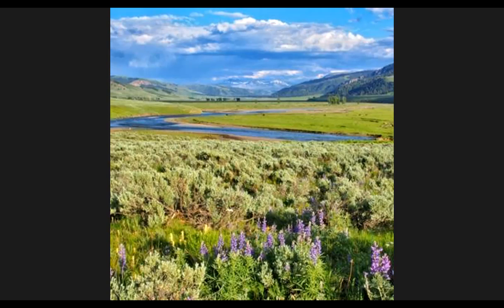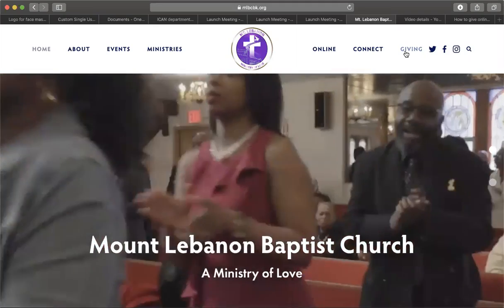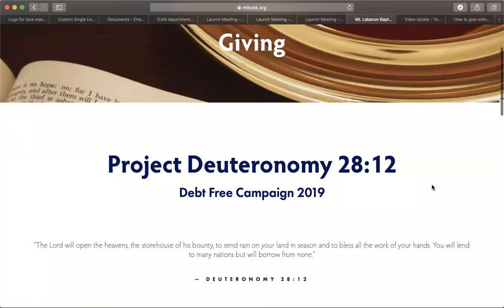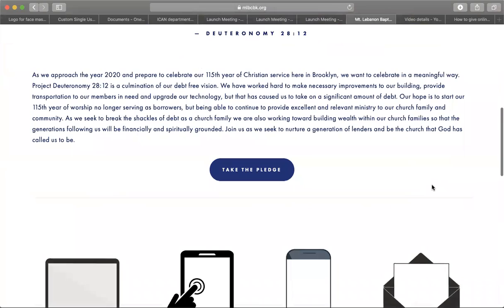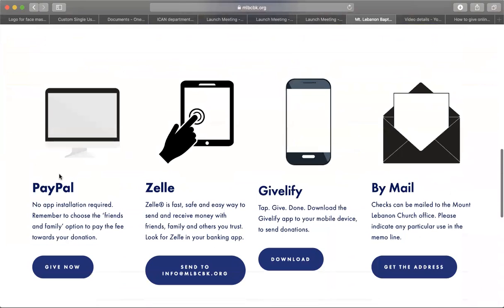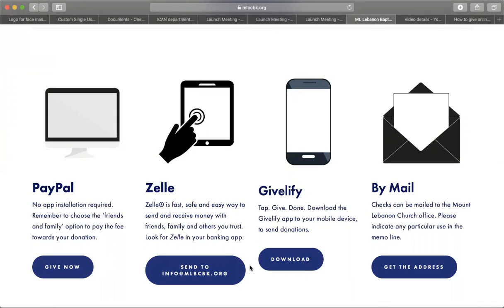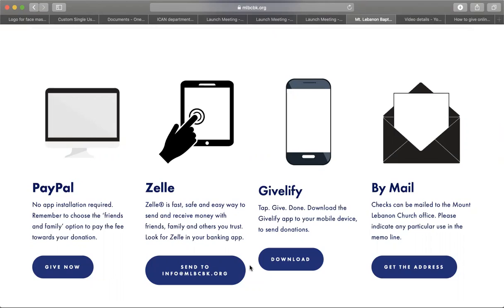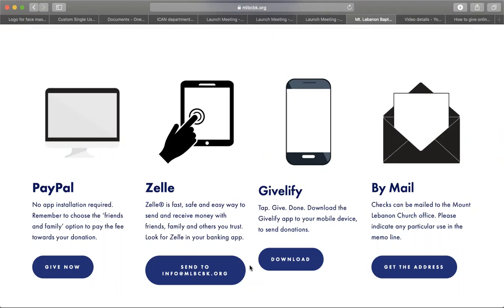How to give online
“The tithe belongs to the Lord because the bible says, ‘all the tithe of the land, whether of the seed of the land or fruit of the tree, it is the Lord’s. It is holy to the Lord.” — Leviticus 27:30
Use